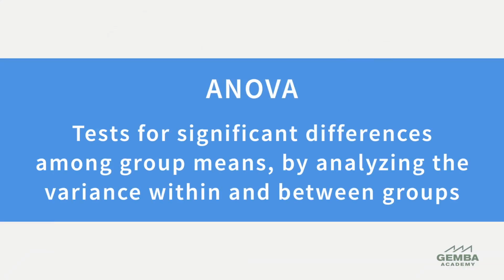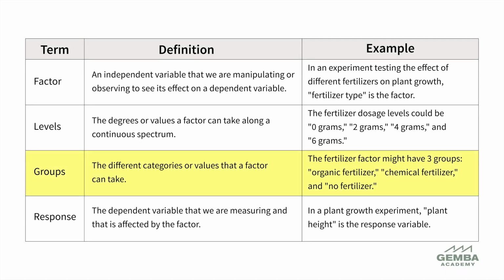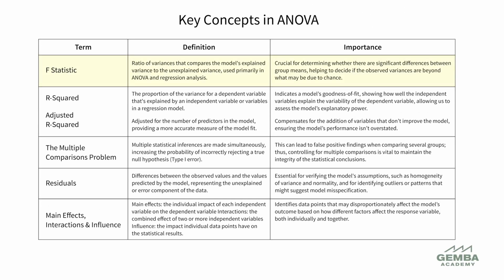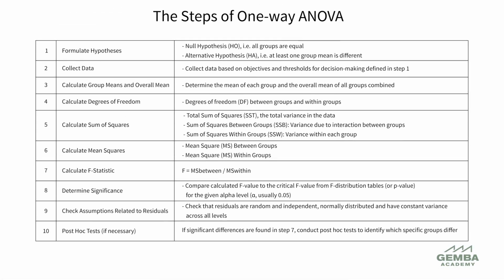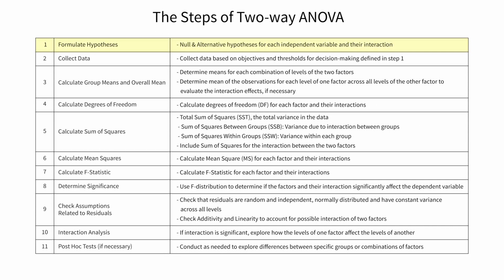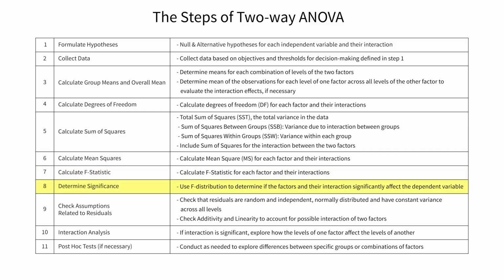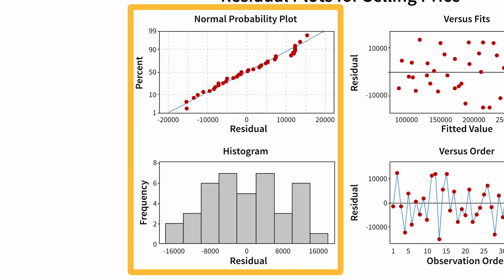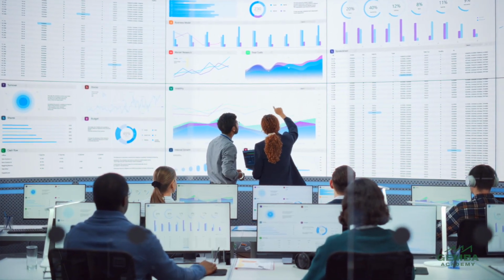What Is ANOVA Analysis of Variance?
What is ANOVA? | Analysis of Variance Explained Simply

This video breaks down the Analysis of Variance in a clear, visual, and beginner-friendly way! Whether you're a student, analyst, or improvement leader, you'll learn how ANOVA compares 3 or more group means, why it's useful in business, research, and Six Sigma, and how to apply it to real-world problems.

👉 Learn about:
One-Way vs Two-Way ANOVA
Key terms: factor, levels, response variable
Assumptions you must check (normality, equal variance, independence)
Real-world examples: manufacturing, healthcare, marketing
F-statistic & post-hoc tests explained

From hypothesis to F-test, we walk you through the 10 essential steps for running a successful ANOVA test.

✅ Perfect for:
Lean Six Sigma professionals | Data analysts | Students | Process Improvement Leaders | Anyone learning statistics

Watch till the end for real-world use cases that will help you apply ANOVA with confidence!

📌 Don’t forget to:
Drop a comment with your biggest takeaway

👉 Download the Modern Leaders Playbook
Discover how today’s most effective leaders drive continuous improvement, clarity, and accountability.